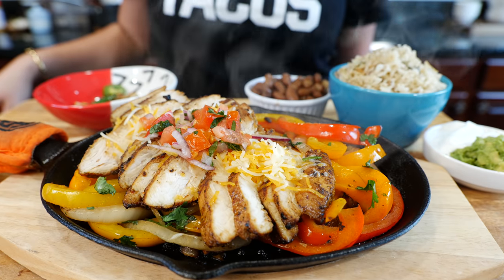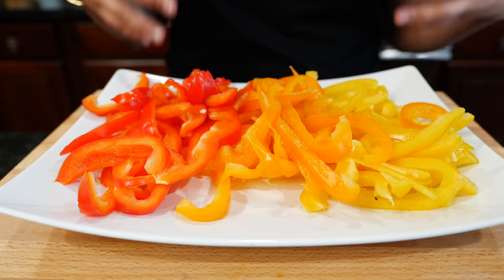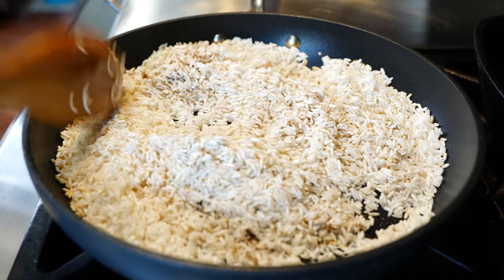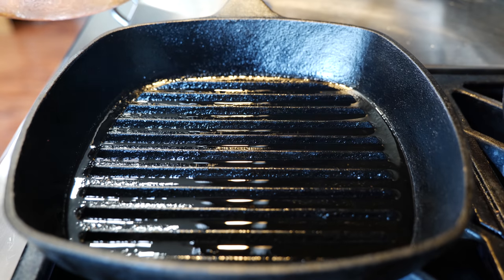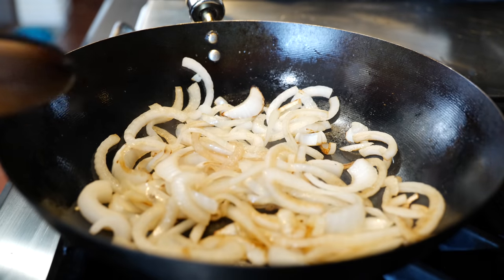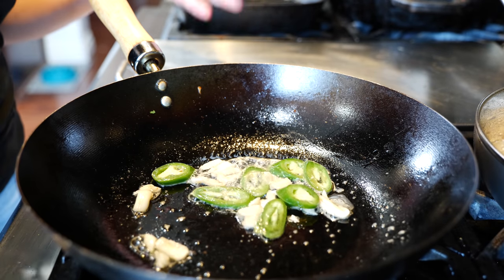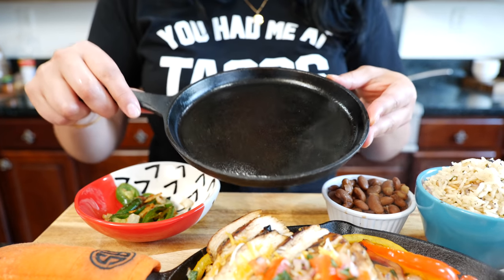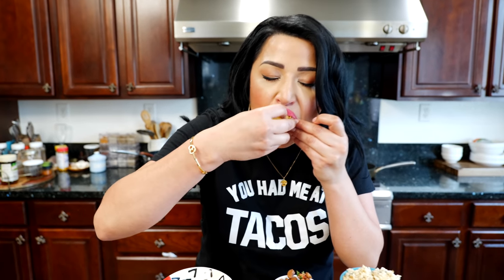How to make The BEST Tex-Mex Chicken Fajitas & Seasoned Rice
Thank you for your support ❤️ For more delicious recipes, visit our Hello & welcome to the Views Kitchen! Happy taco Tuesday amigos! Today we’ll be showing you how to prepare well seasoned Tex-Mex chicken fajitas with pepper and onions. We will also be including a delicious seasoned rice recipe to pair with this sizzling skillet. As always viewsclub we love and adore you 💕 Stephanie and, Cloud
Ingredients
Tortillas (corn or flour)
3 bell peppers of choice
1 medium onion
Oil
Butter
Avocado
Sour cream
Jalapeños
Garlic
Cilantro

Chicken marinade
3 Pounds chicken breast (4 chicken breast)
2 Tbsp oil
2 Tbsp apple cider vinegar
2 Tbsp soy sauce
1 1/2 Tbsp chicken bouillon
1/2 Tbsp onion powder
1/2 Tbsp garlic powder
1/2 tsp paprika
3 tsp ground cumin
1 tsp black pepper
1/2 tsp chili powder (guajillo chili powder)

-For best flavor marinade overnight

Seasoned rice
1 tbs oil +1 Tbs butter
2 cups rice (short or long grain)
3 3/4 cups water
1 1/2 Tbsp chicken bouillon
1/2 Tbsp Mexican oregano
1 tsp ground cumin
1 1/2 tsp lemon pepper seasoning

Pico de Gallo (fresh salsa)
1 chopped tomato
1/4 chopped purple onion
Chopped cilantro
1/2 tsp salt (Himalayan)
Lemon to taste
🛑 I'm your host Stephanie and behind the camera, you have my sister Cloud (☁️). I started cooking at 4 years of age. What?! Yes (LOL) I pulled up a chair and my first choice was to fry an egg. I was hungry and that’s all I have to say about that experience. I would like to say I’m completely self-taught in the kitchen, but I have the lovely women in my family to thank. They taught me to honor my ancestors and to make my Mexican Cuisine comfortable for my home. I thank our creator for my curiosity and my never-ending search for the next gastronomic satiation. Cooking is a huge part of my daily life as I prepare breakfast, lunch, dinner, and snacks for my two American Korean/Mexican boys. I know who does that these days? Me, I homeschool my two boys and I’m grateful for every moment spent. We upload new recipes Sunday- Wednesday. After all, we wouldn't be here without you 😘 Thank you 💕